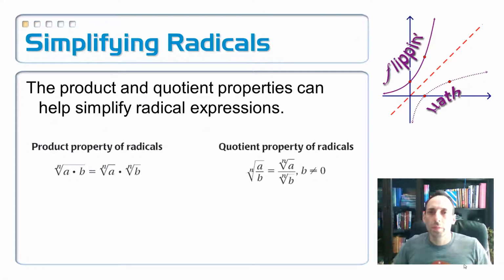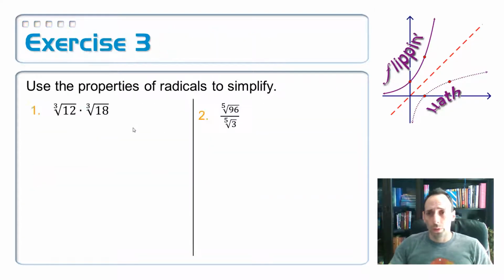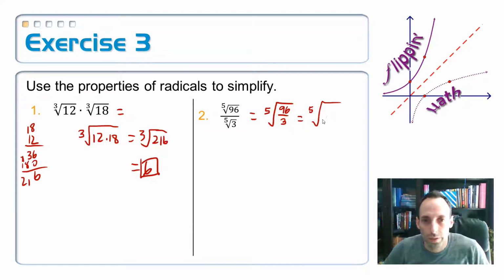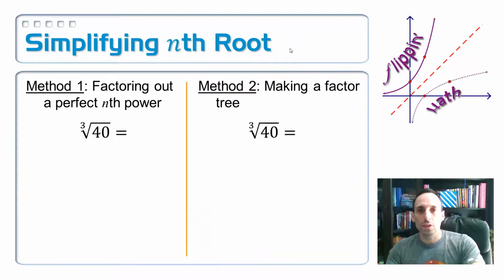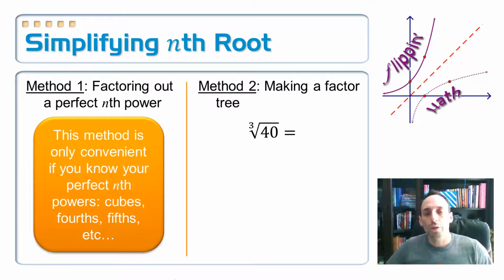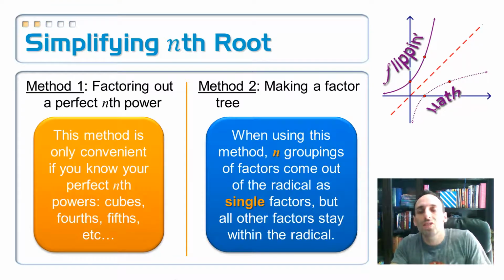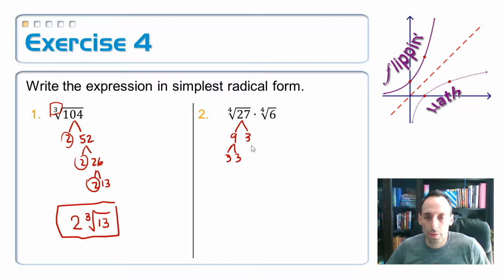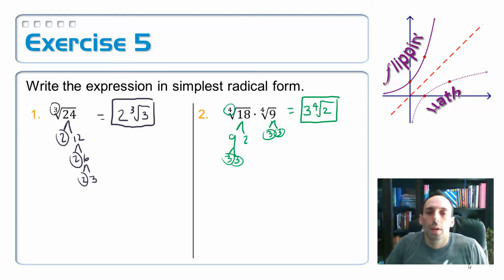6.2: Properties of Rational Exponents, 1b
Objective 1b:  You will be able to simplify expressions involving nth roots and rational exponents